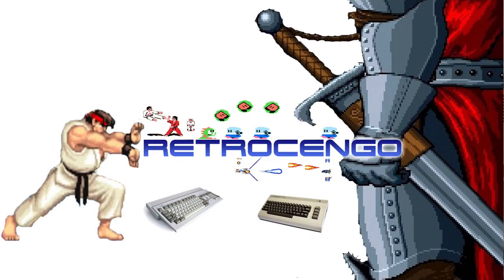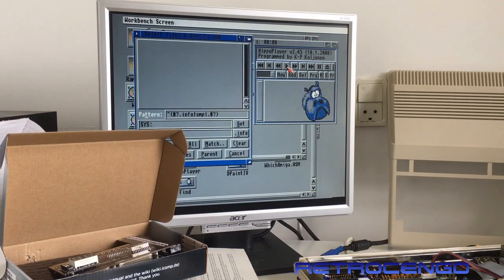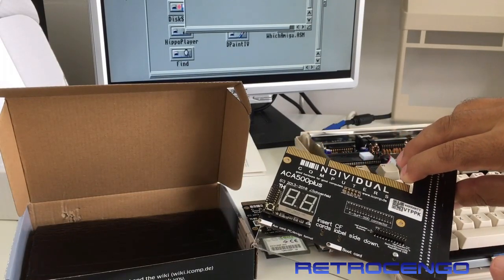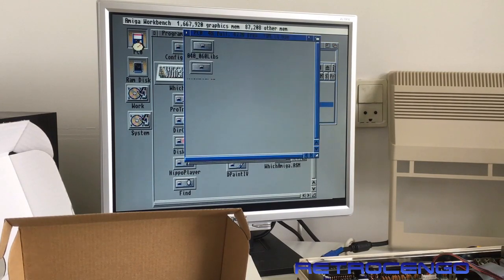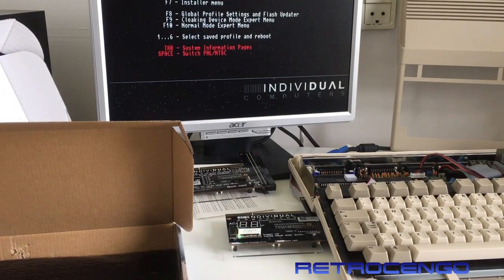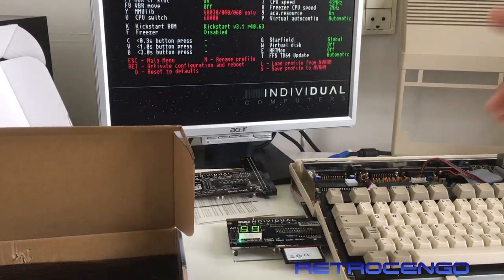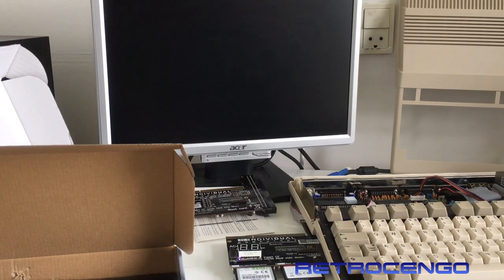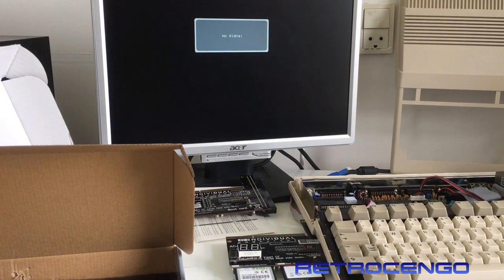Individual ACA500Plus Amiga500Plus CF Trouble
Hi guys, just got this new ACA500Plus Amiga500Plus CF setup, and having some trouble with it.
If you have any ideas, please do share them with me.
I LOVE this product, the old ACA500 is GREAT!!!